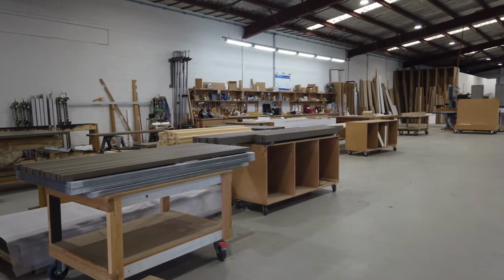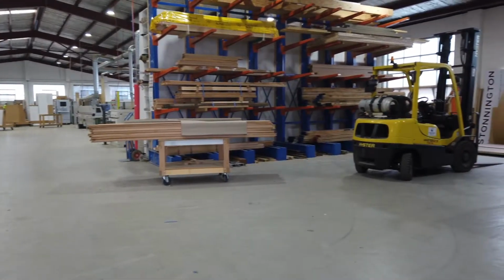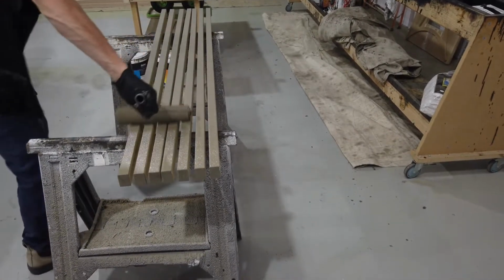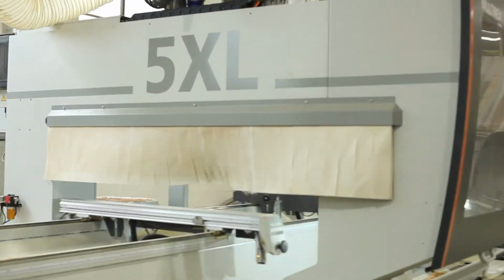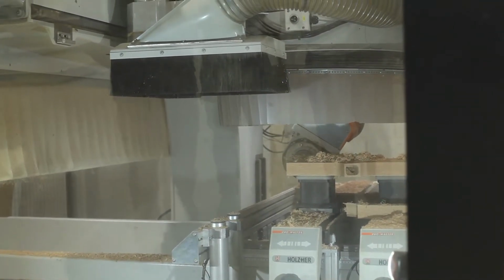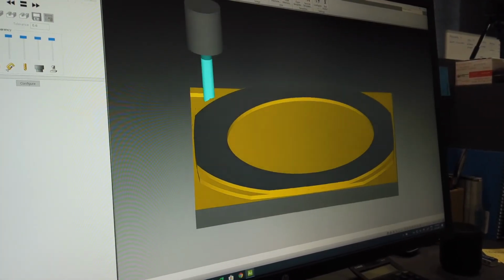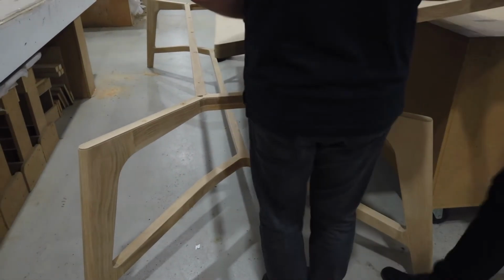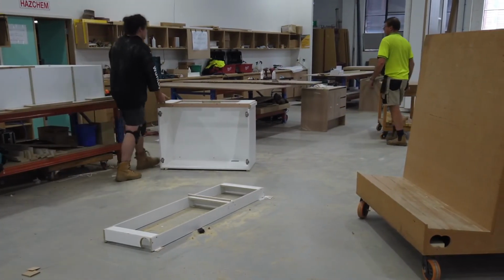ALPHACAM Case Study | Stonnington Group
AC Australia is excited to share our first Video Case Study.
Enzo Campus, from Stonnington Group in Melbourne shares his experience of using ALPHACAM with 5-Axis machining. Here how he got started with 5-Axis and how ALPHACAM helps increase the efficiency of their manufacturing.